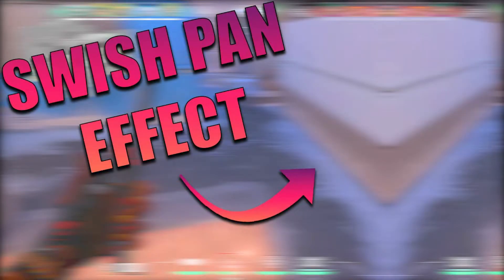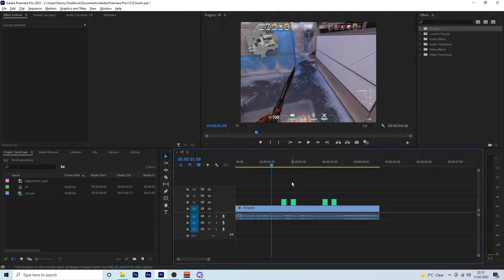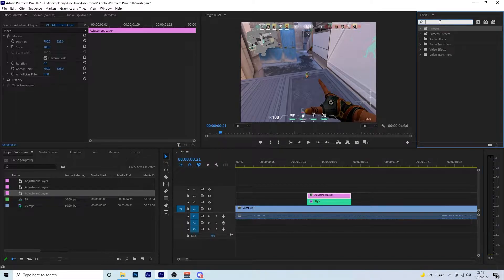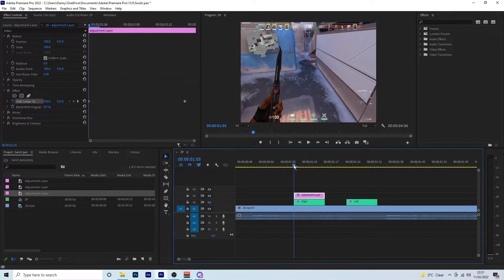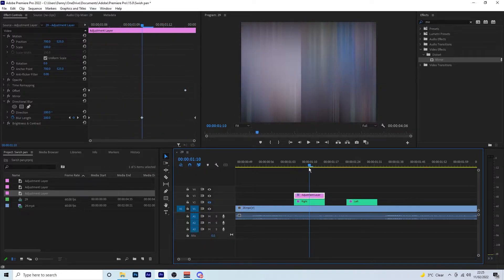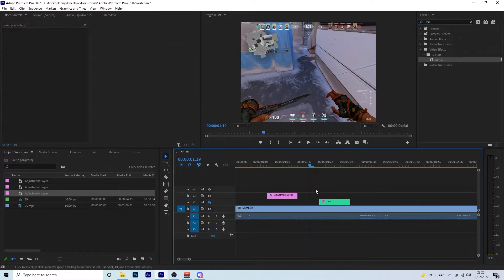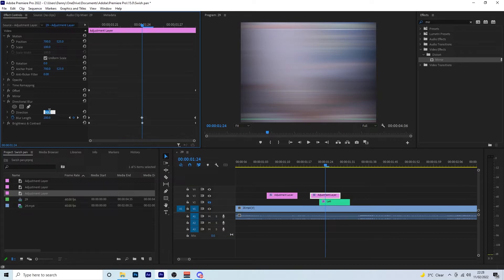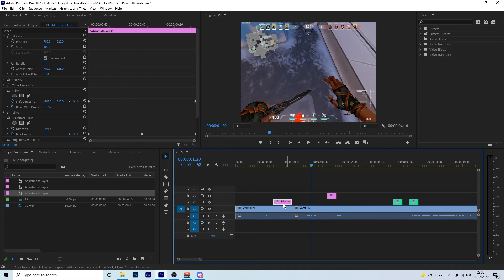How To Make Your Own Swish Pan Effect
Hey guys, In this video I quickly go over how to create your own Swish Pan effect without any plugins or anything. Hope this video helps :)